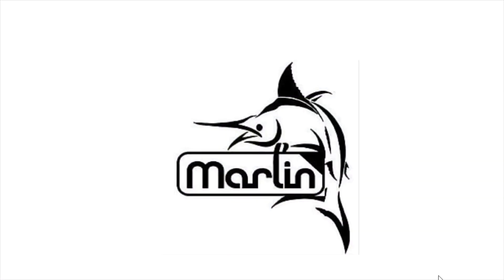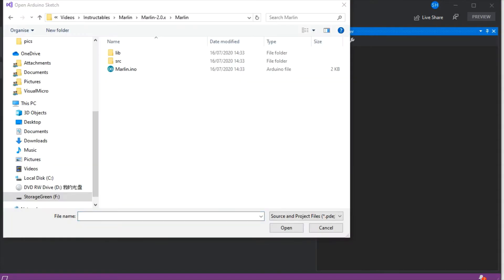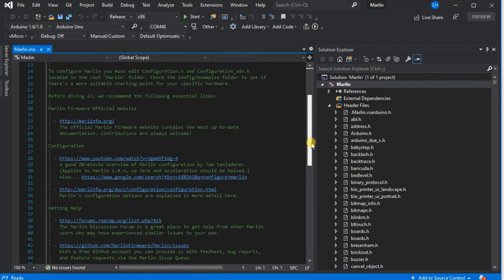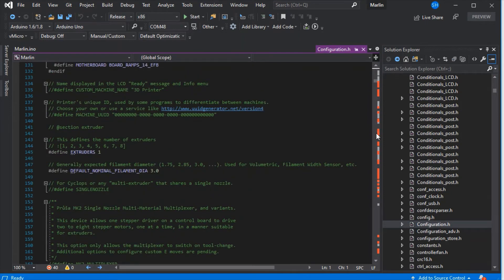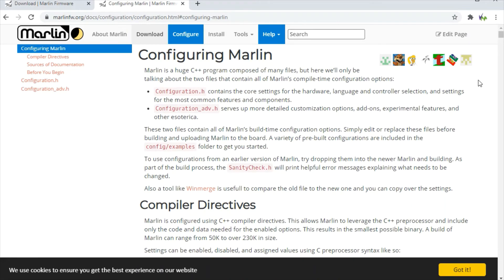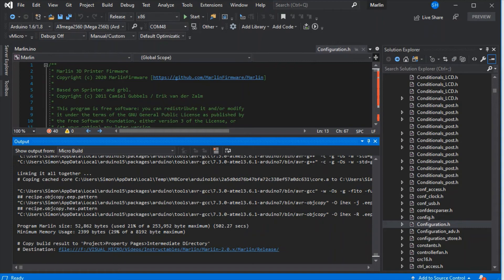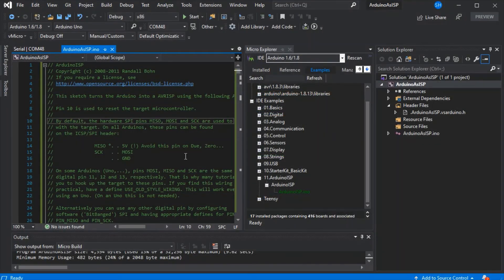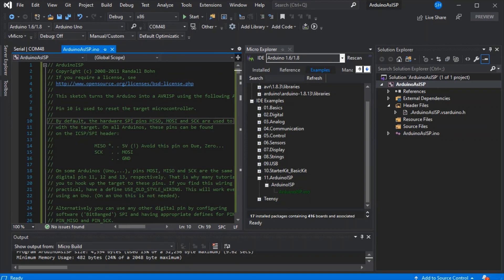Installing Marlin 3D Printer Firmware (Arduino Build / Bootloader)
If you have a 3D printer or want to build one, Marlin is likely the best place to start, and with Visual Micro you can build your own custom firmware easily.

Marlin is used in a wide variety of 3D printers as it supports a multitude of extruders, motor setups, bed sizes, motion types, and so much more, all backed by the open source community!

Using the Marlin Firmware in Visual Micro you can work with a large scale project easily, with its intellisense, and quick code navigation features, as well as additional Serial and Hardware debugging tools if you do run into trouble.

All details shown in this video are on the Marlin Overview page below, along with the wiring diagrams presented.